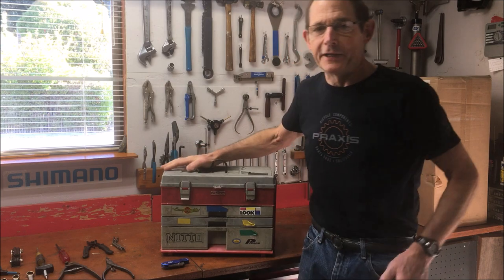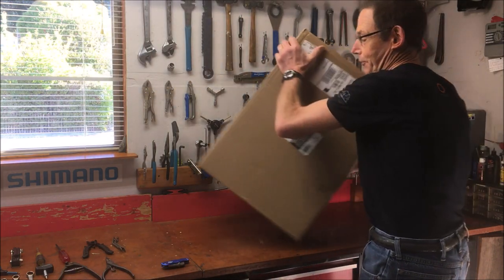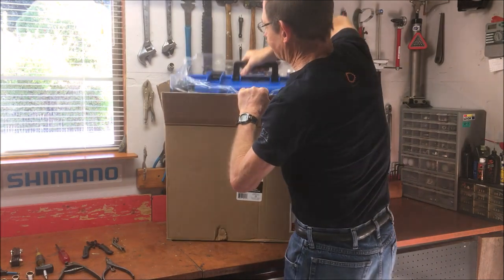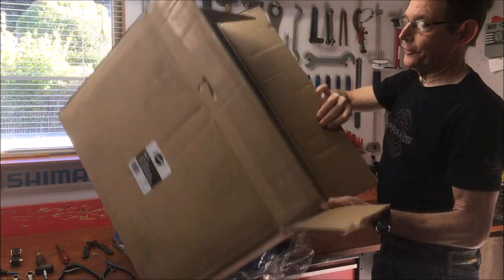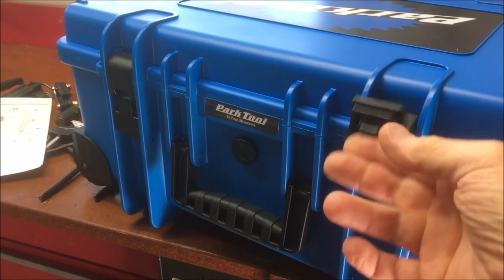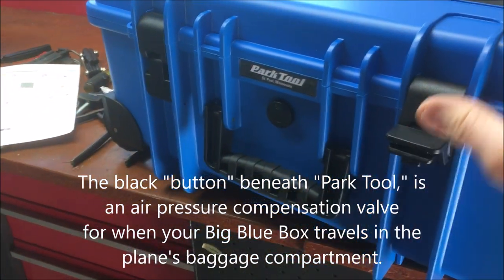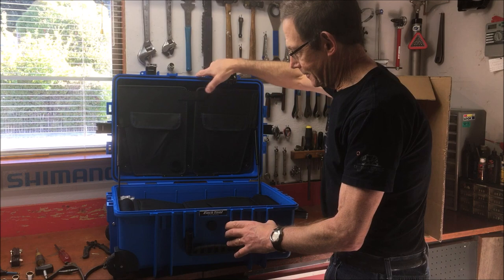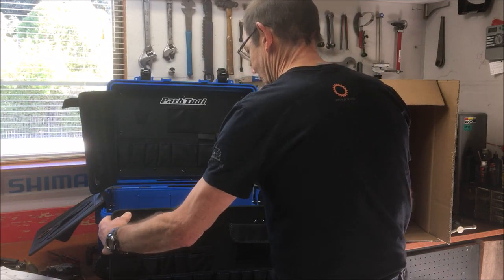Unboxing Park Tool's Amazing BX-3 Rolling Big Blue Bicycle Mechanic's Tool Box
Park Tool's Rolling Big Blue Box is an impressive upgrade of the basic suitcase-style toolboxes race bicycle mechanics have made their livings out of seemingly forever.

Here in Part 1, I unbox a Big Blue and show the many new features that I believe will make it the new standard on the race circuit. I tell how to select and arrange tools to set up a suitcase-style pro mechanic's toolbox like Big Blue.

Features and Specs:

- Smooth-rolling integrated wheels
- An extendable handle
- Heavy-duty folding side and front carrying handles
- Four stout latches
- Dust and water resistance
- An air pressure compensation valve
- Custom designed tool-holding pallets with loops and pockets
- Gas assisted lid struts for easy opening
- Dual-sided upper and mid level folding pallet wings
- Front tool pallet that stores safely inside during transport
- 70% more surface area for tools than Park's BX-2.2 box
- Dimensions: 23.4" x 17.3" x 9.3" (59.5 cm x 44 cm x 23.5 cm)

I also wrote about the Rolling Big Blue Toolbox in my online column, Jim's Tech Talk.

Lots more bicycle fun on my classic Bicycle Aficionado and Bicycle Beat blog